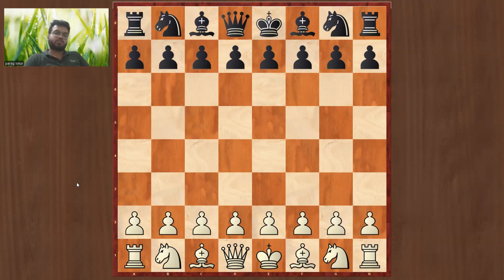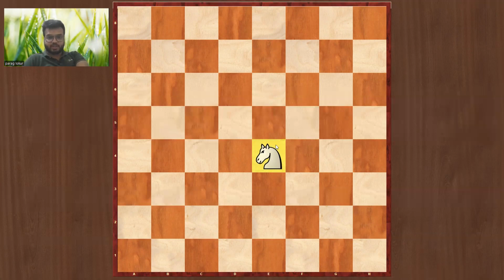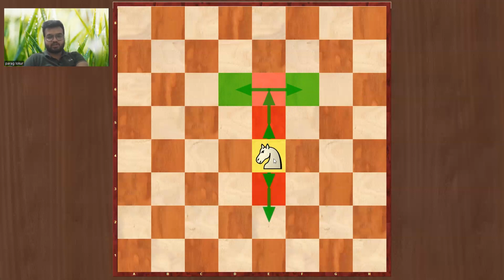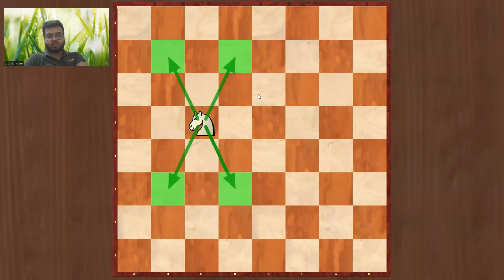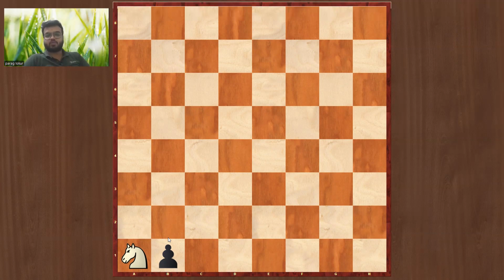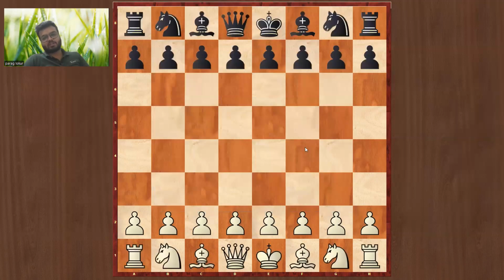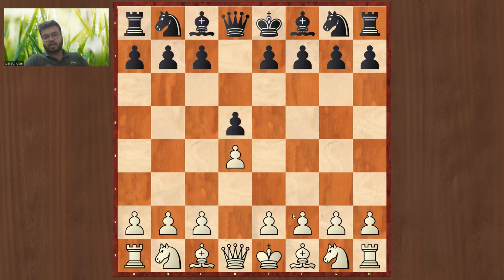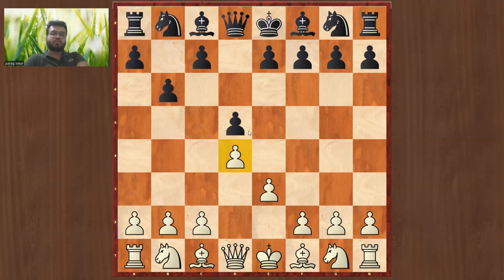Chess Basics Tutorial - How to Move Knight and Pawn in Chess ?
Looking to learn the basics of chess? Look no further than this beginner-friendly video!
In this video, We'll explain how each of the pieces moves, including the king, queen, rook, bishop, knight, and pawn, and show you some simple strategies you can use to start winning games.